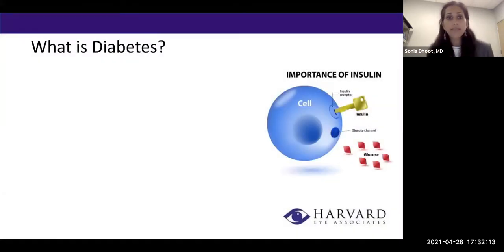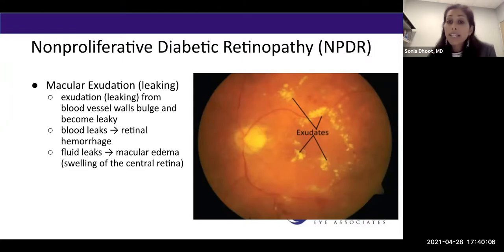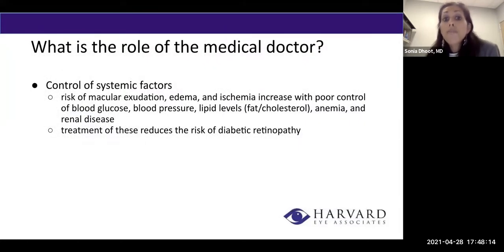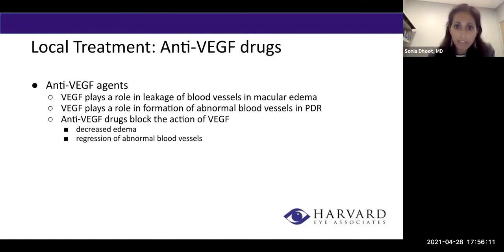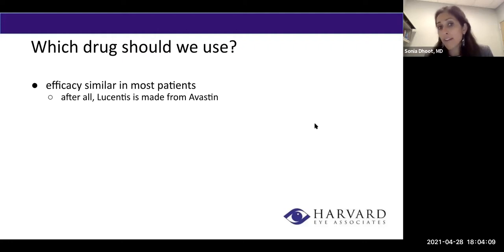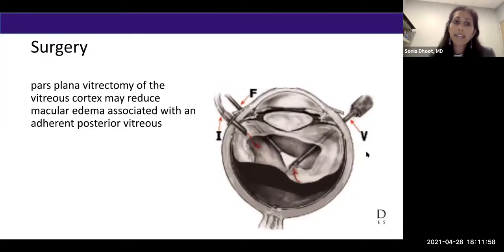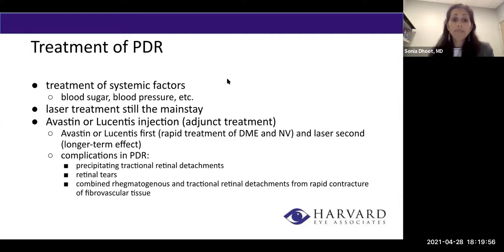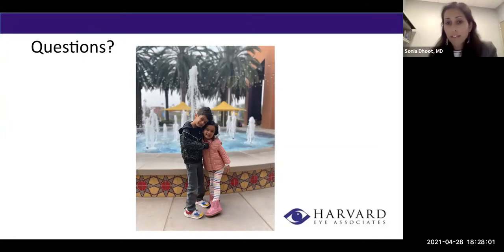Diabetic Retinopathy Webinar - Dr. Sonia Dhoot, Medical and Surgical Retina Specialist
Dr. Sonia Dhoot is a medical and surgical retina specialist at Harvard Eye Associates. In this educational webinar, she shares the importance of eye care for people with diabetes and diabetic retinopathy treatment options.

Diabetic retinopathy is an eye condition that can cause vision loss and blindness in people who have diabetes. Regular retina screenings and eye exams help to diagnose changes earlier when treatments can help prevent vision loss. You can schedule an eye exam with our Orange County diabetic retinopathy specialists.